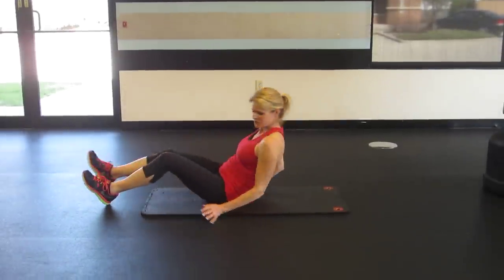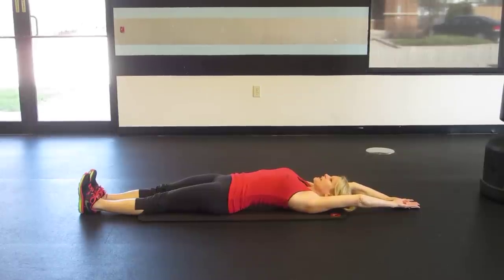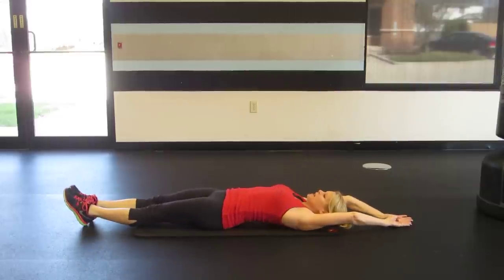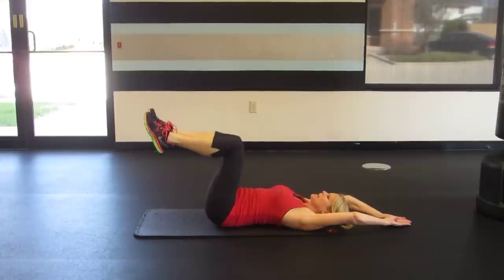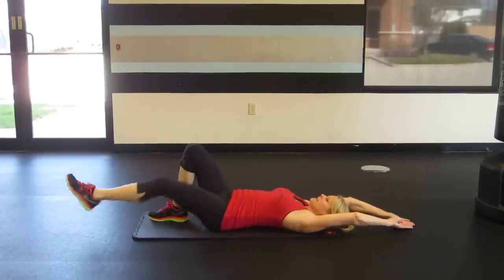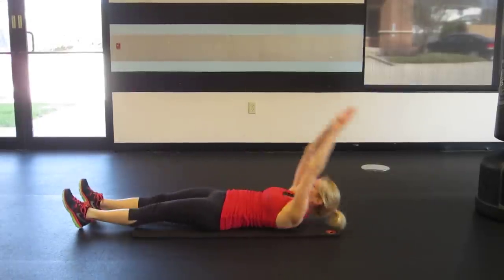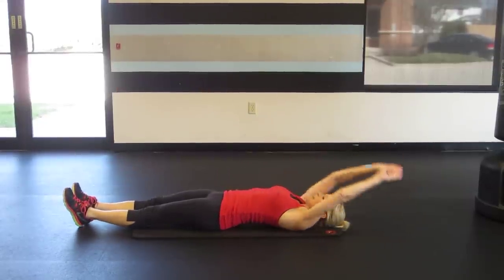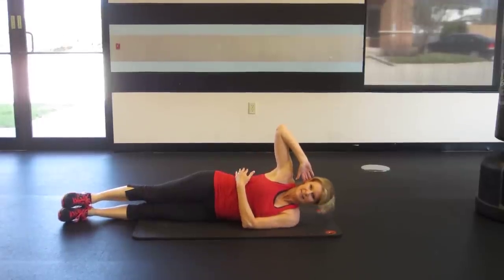Jack Knife Crunch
There are many variations of the Jack Knife Crunch, each targeting different muscles of the core.

The Straight Leg Jack Knife Crunch targets the abdominals, primarily. Start by lying on your back and extending your legs out straight and arms overhead.  Then simultaneously raise the arms to meet the legs above the hips as you contract the abs.

The Bent Leg Jack Knife Crunch puts less pressure on your spine but is still effective for the abs.  Begin with the knees bent and raised.  Then extend the legs as you simultaneously reach for the feet with the hands.

The next variation is the Single Leg Alternating Jack Knife Crunch which continues to target the abs but also engages the obliques.  Start by lying on your back with both legs and arm extended.  Bring the arms up to meet the opposite leg and alternate sides.

The final variation is a Side Lying Jack Knife Crunch which targets primarily the obliques.  Begin lying on your side with your bottom arm wrapped around your waist and your top elbow bent with your fingers at your ears.  Then simultaneously raise your legs and upper body as you contract your obliques and exhale.  The range of motion is small, but the results are big.